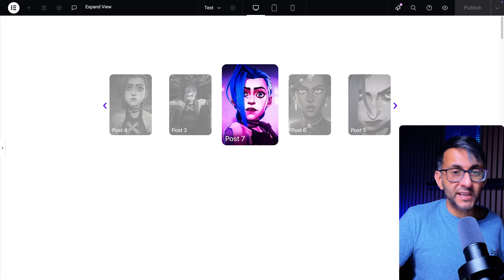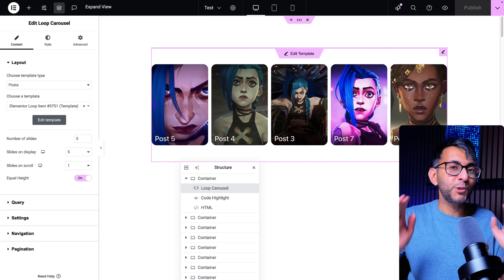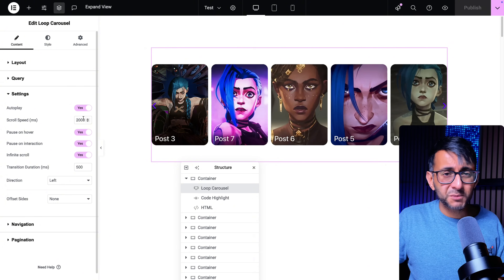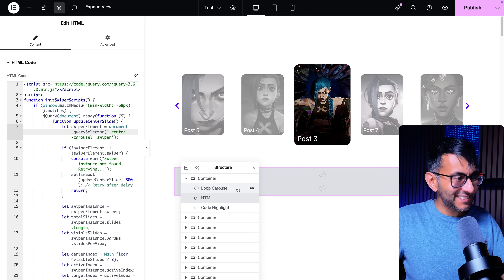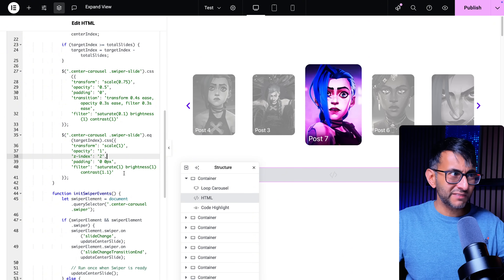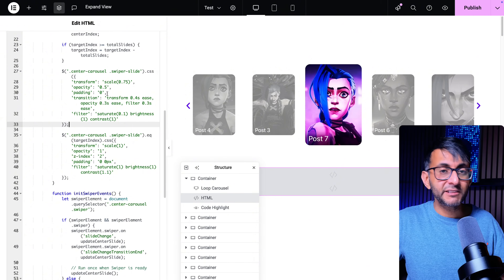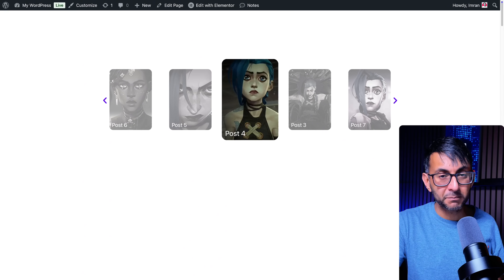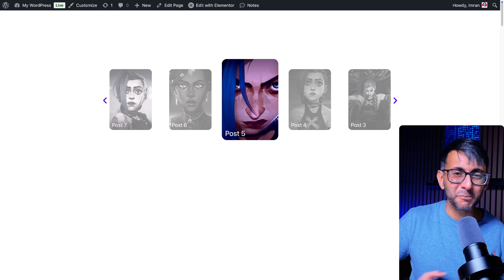Center-Focus Loop Grid Carousel - Elementor!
Finally - I got it cracked! So many have wanted this for their carousels where the center item is focused more.

- No Extra Plugin
- No complicated steps
- Mobile-Friendly
- Full Control